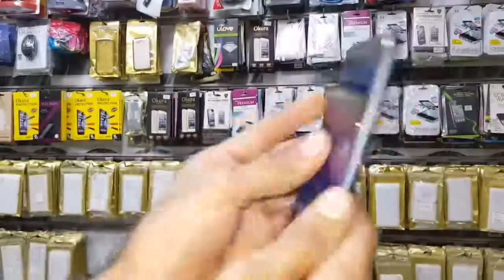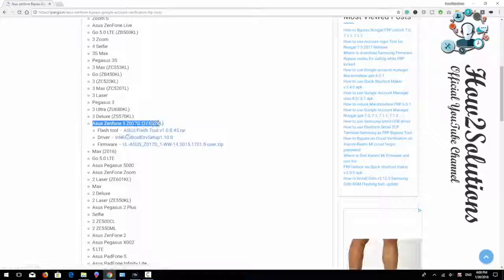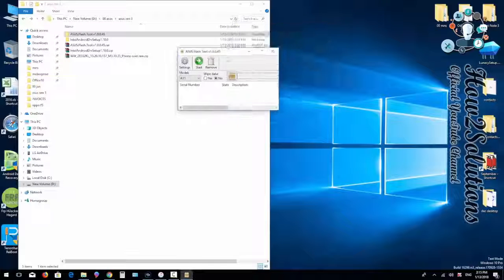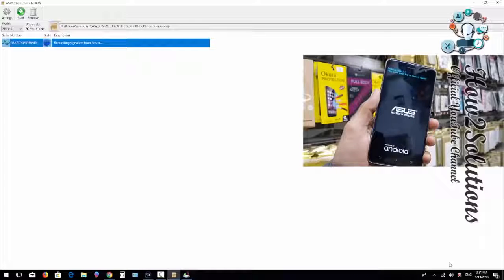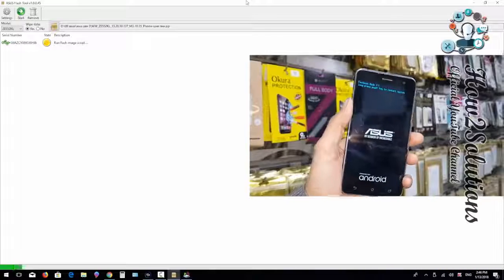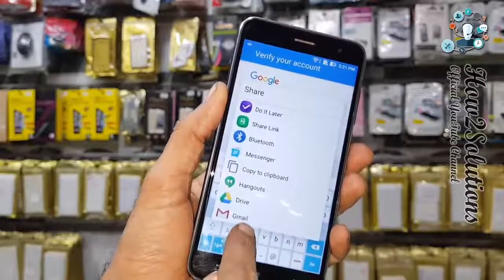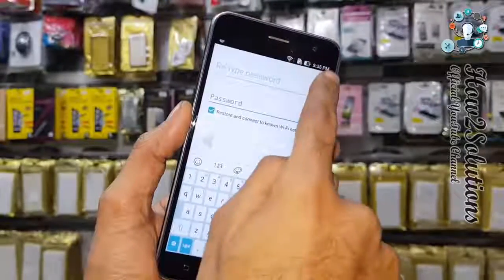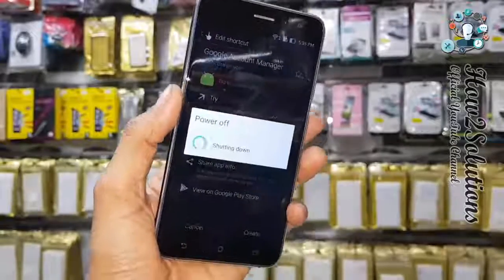7 0, 7 1 2 How to bypass FRP account lock Asus ZenFone 3 ZE552KL, ZS570KL, ZS570KL, ZU680KL